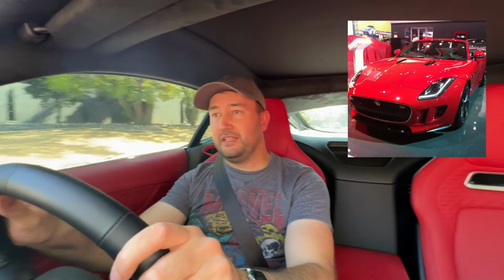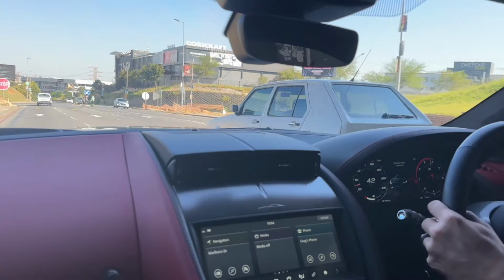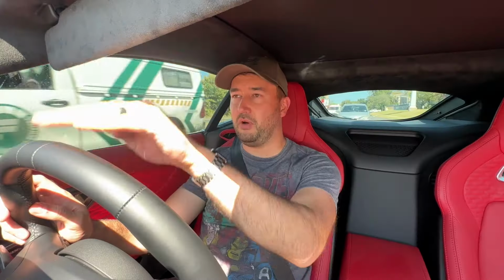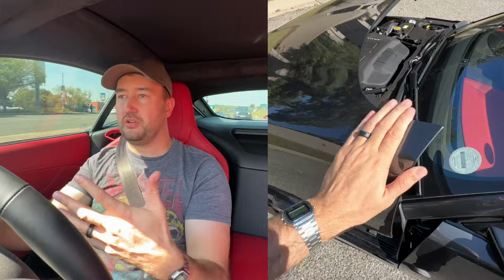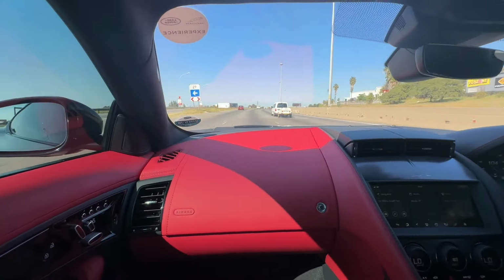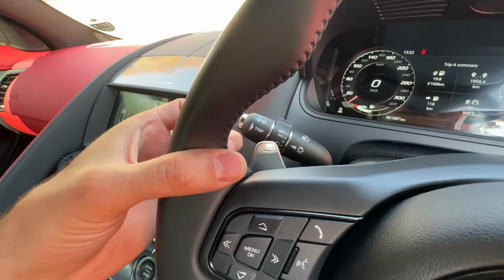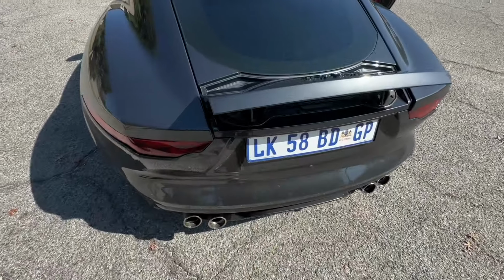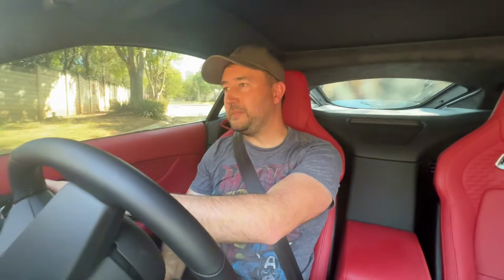2024 Jaguar F-Type Review | Saying Goodbye to the Supercharged V8 Monster!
This is the Jaguar F-Type 75, with a supercharged 5.0L Supercharged V8 engine that revs to 7000rpm and screams from 1st gear all the way through. But it's sadly going to be no more, as Jaguar is going electric and the first victim to fall is the F-Type. Enjoy this review, as new F-Types wnt be a thing anymore. What a sad time.